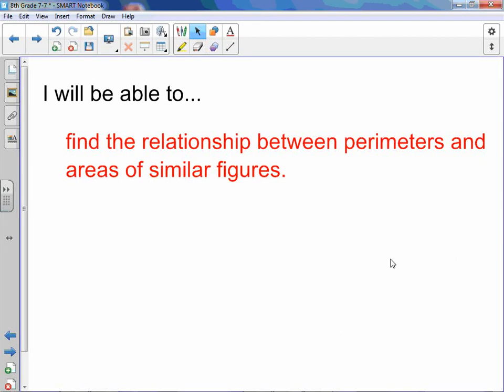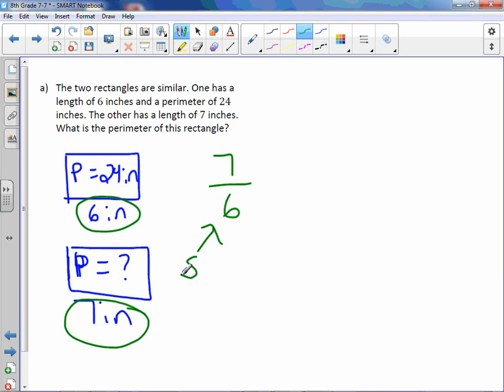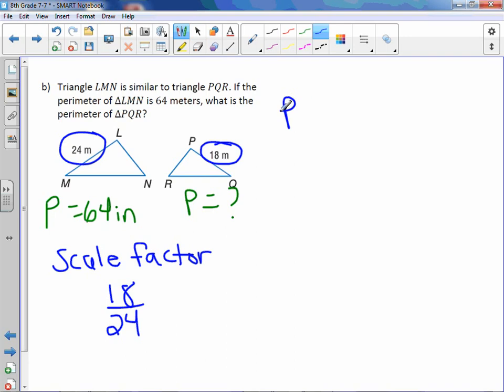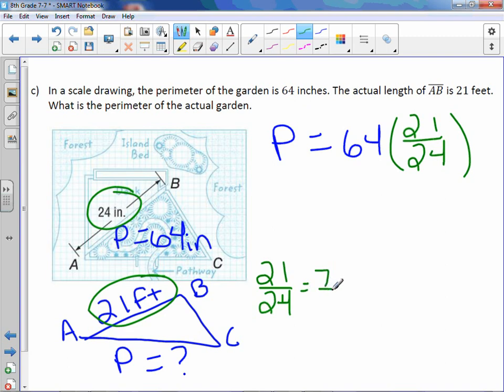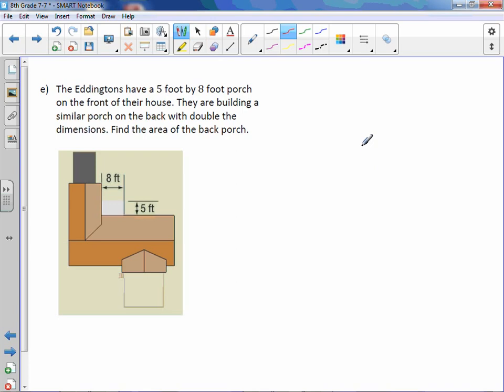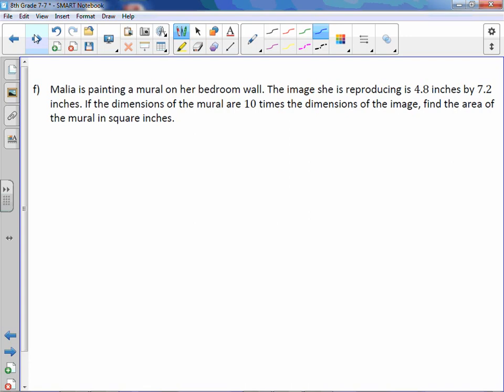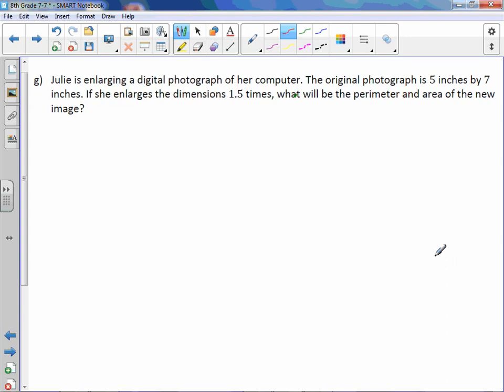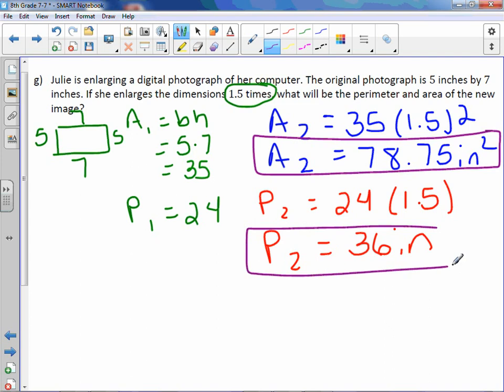8th Grade 7-7: Area and Perimeter of Similar Figures